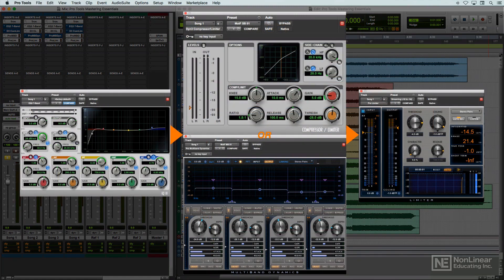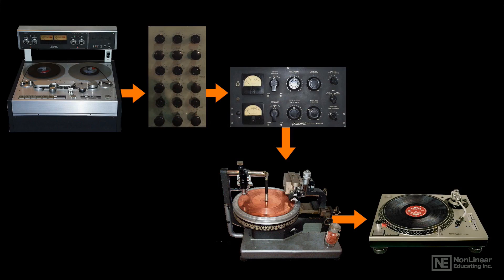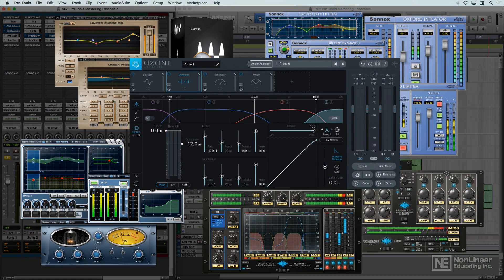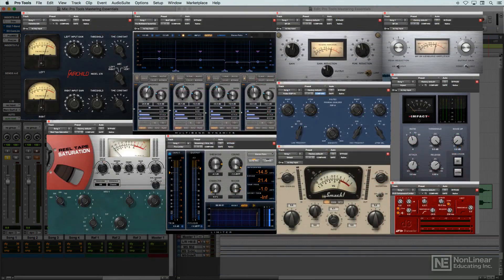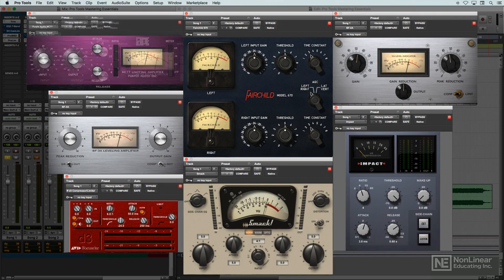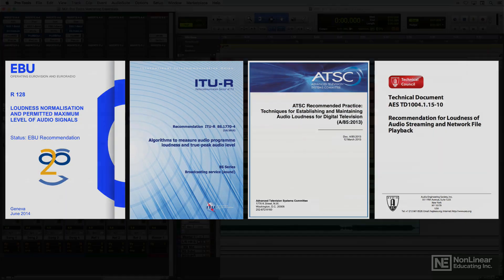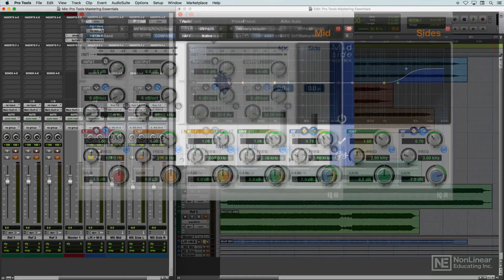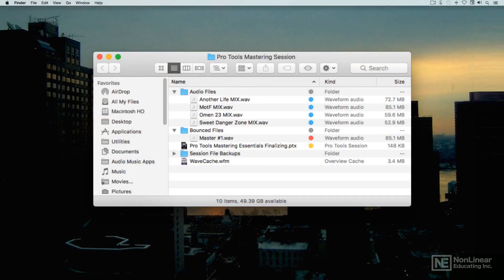Pro Tools 105: Mastering Essentials - 1. Introduction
Pro Tools 105: Mastering Essentials by Joe Albano
Video 1 of 22 for Pro Tools 105: Mastering Essentials

Mastering is the last chance to correct any flaws in a recording. Its the all-important stage where you can make a song really stand out and prepare it for final distribution. Once a secret art reserved to elite engineers in expensive studio full of legendary analog gear, mastering can now be done in-the-box on a computer. But to get pro-sounding masters, theres a lot of know-how involved. This is where this course comes in...

Pro Tools expert Joe Albano begins the course by sharing some important historical facts about the art and science of mastering. Then, he gives a detailed overview of all the essential processors used in mastering: EQ, Compression, Multi-band Compression and Limiting. You discover how to use and combine all these processors to subtly shape the tone and dynamic of the music and optimize playback across different listening systems.

Joe clearly explains the new trends in mastering for streaming music services like iTunes Music, Spotify, Tidal, and YouTube, revealing the current loudness standards used in the industry. Continuing with the course, you also learn the concept of Mid/Side processing, tips to get your room to sound as flat as possible, and you take a look at a typical mastering session. And when all the processing is done and the final technical check is performed, it is time to render the final stereo audio master file!

So whether youre interested in becoming a mastering engineer, or youre a producer looking to master your own tracks, this course will teach you everything you need to know about mastering with Pro Tools!